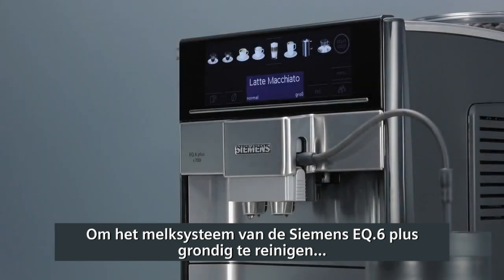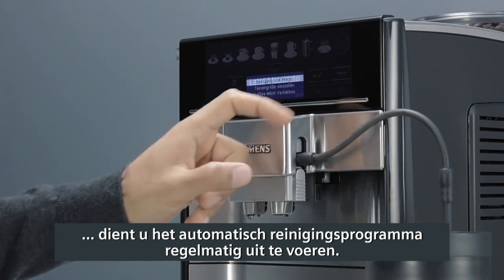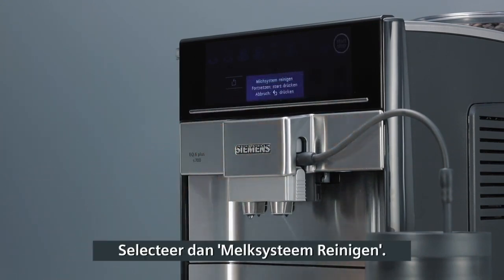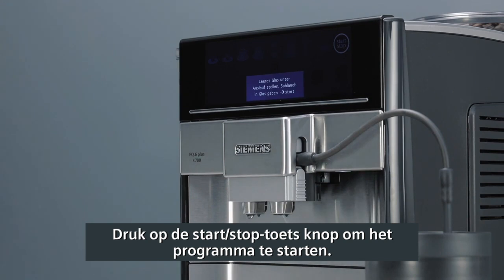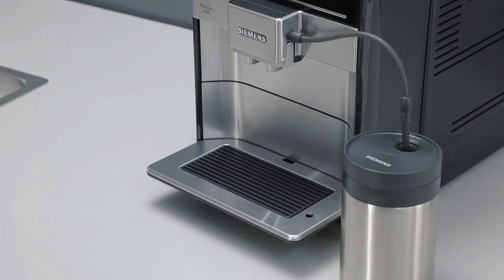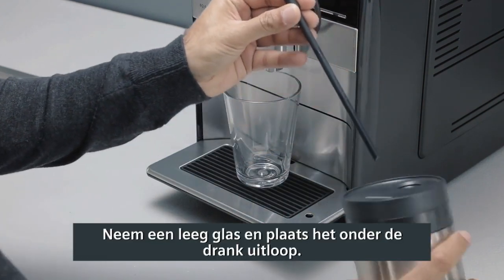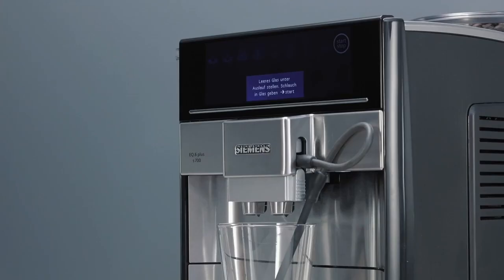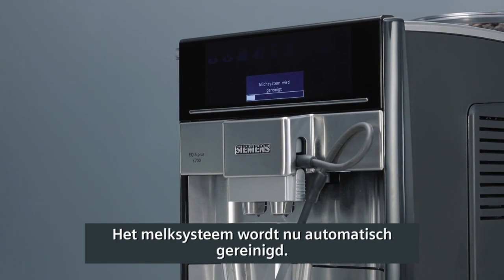How to: Hoe reinig je automatisch het melksysteem van de Siemens EQ.6 plus espressomachine?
In deze video laten we u zien hoe u het automatische reinigingsprogramma van de Siemens EQ.6 plus activeert. Binnen een paar simpele stappen zorgt u ervoor dat uw apparaat grondig gereinigd wordt. Voor de beste koffiekwaliteit is het namelijk belangrijk om (af en toe) uw apparaat een extra schoonmaakbeurt te geven. Hoe u dat precies doet, leggen wij uit in deze video!

Gelukkig zit de basis schoonmaak van het apparaat goed, doordat de EQ.6 plus het overgrote deel zelf doet. Dankzij autoMilkClean gaat het volautomatische stoomreinigingssysteem na elke drankbereiding aan. Dit zorgt voor goede hygiëne waardoor u afscheid kunt nemen van het dagelijks schoonmaken van het apparaat.